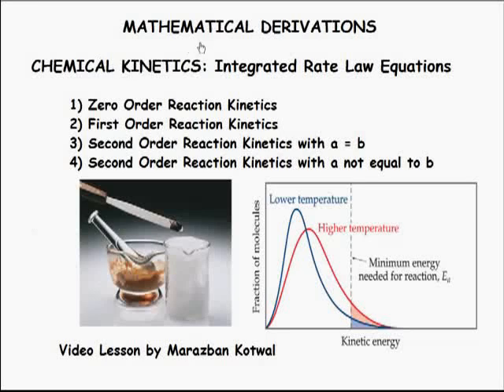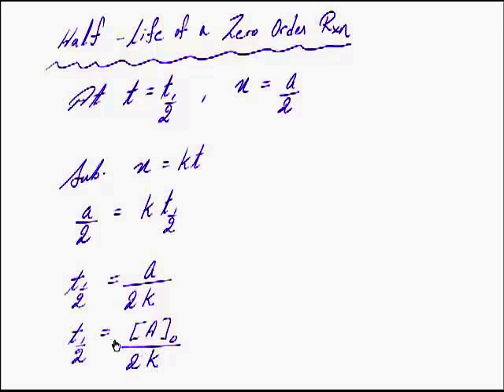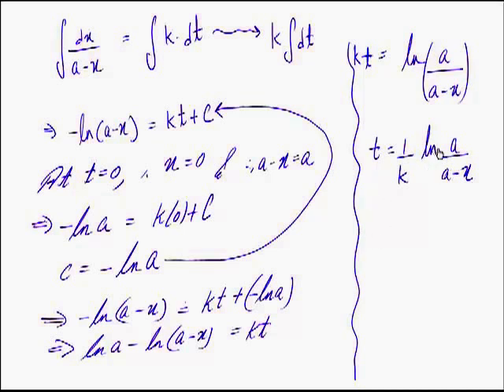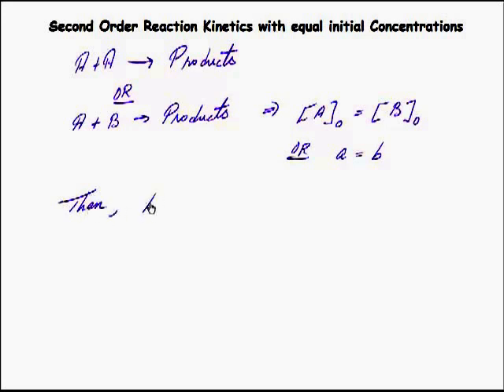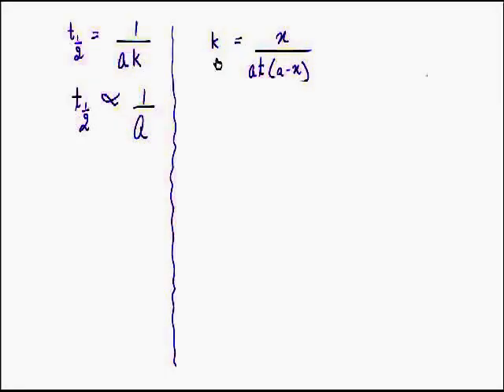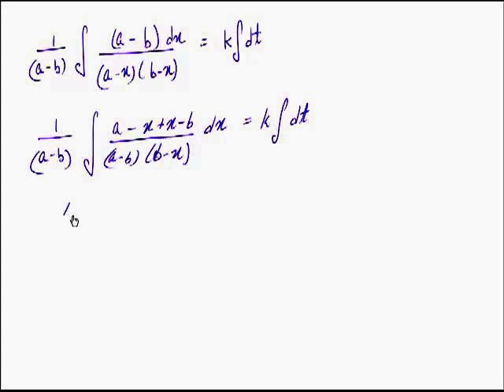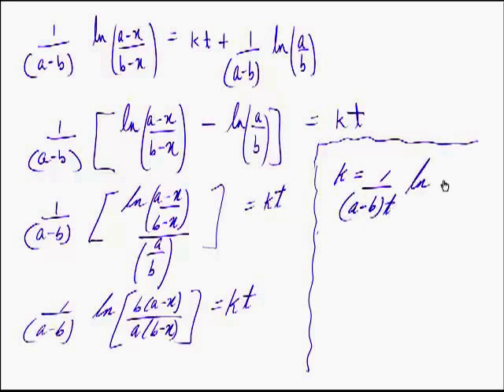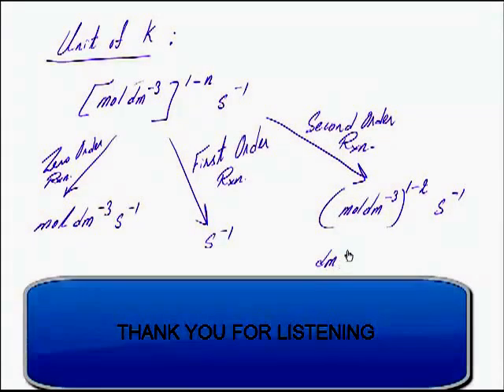Chemical Kinetics- Derivations for Integrated Rate Law Expressions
This video explains in great details the mathemathical derivations of  Integrated Rate Law equations for a zero order, first order and second order reactions. This video will be useful for undergraduate students taking a course in physical chemistry.